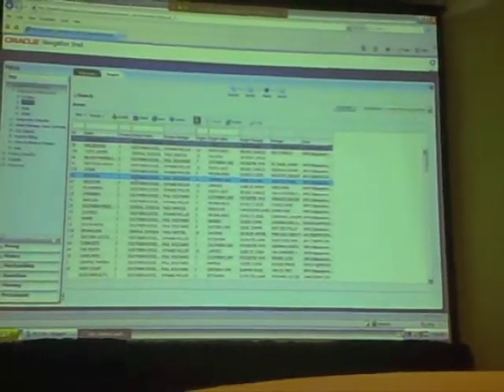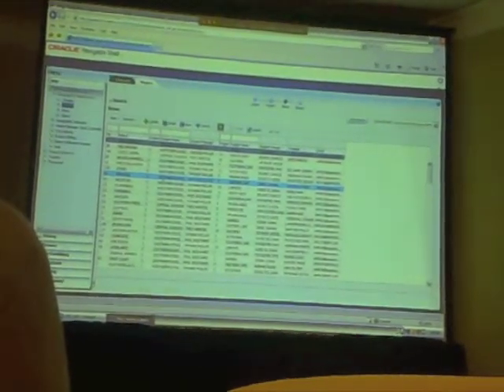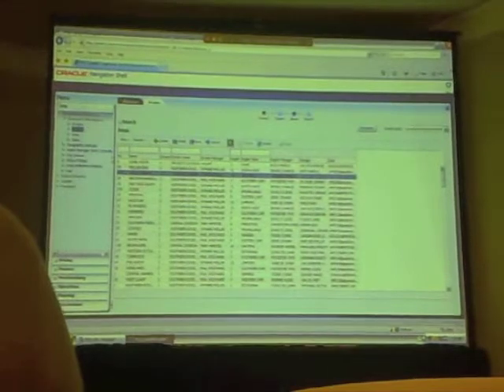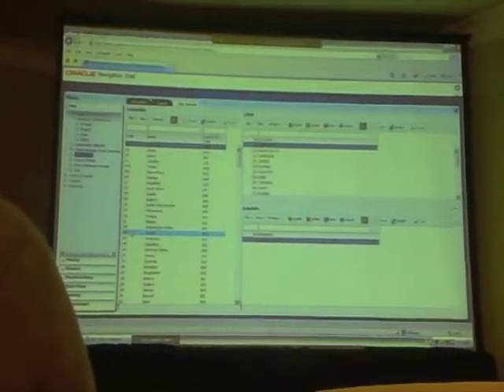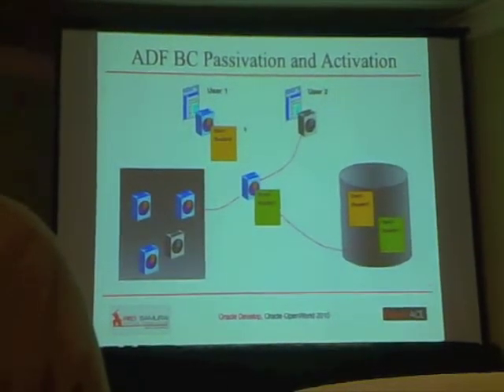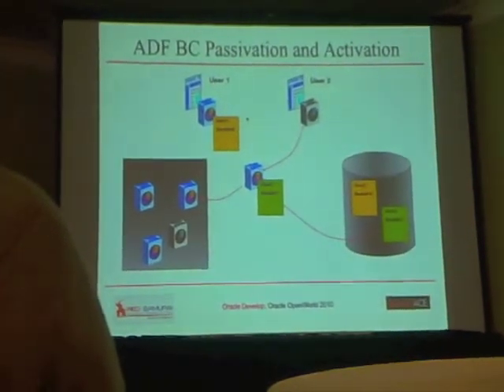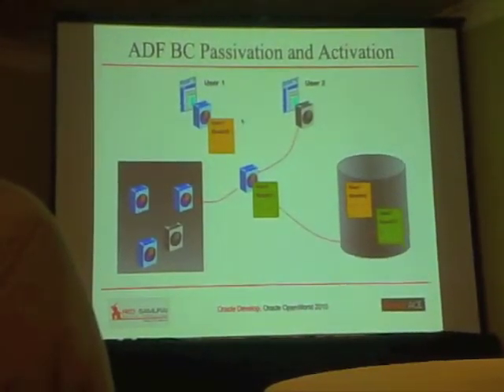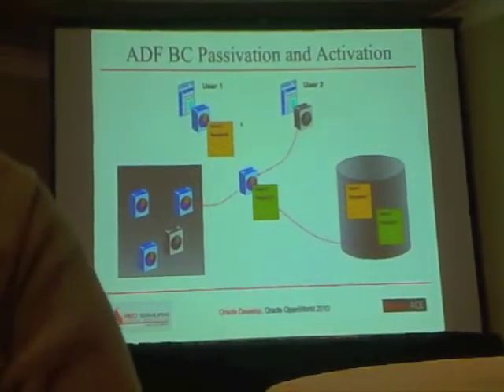Developing Large Oracle Application Development Framework 11g Applications (Part 2)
Oracle Application Development Framework (ADF) is an end-to-end development framework that offers unparalleled productivity for application developers. This session will show how data passivation and activation phases should be managed in large applications and demonstrate different UI Shell templates for separate Oracle ADF applications integration. Based on personal experience from retail industry projects, the speaker will describe how Oracle ADF applications can be tuned for the best runtime performance and show how developers can apply Oracle ADF architecture best practices. There will also be multiple demos about Oracle ADF Task Flows and Libraries usage for application integration and reusability.